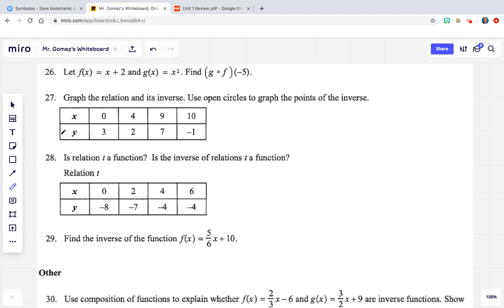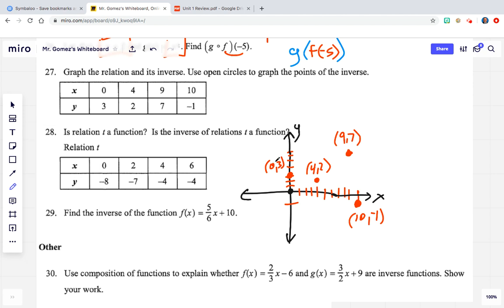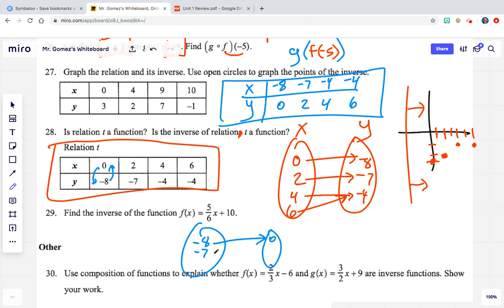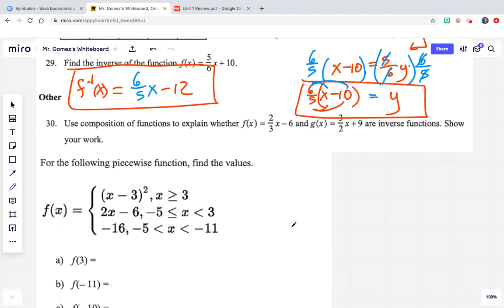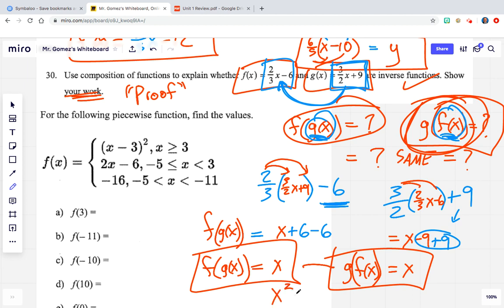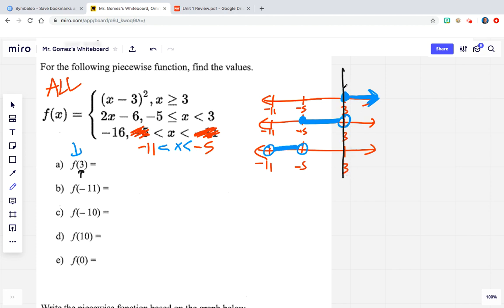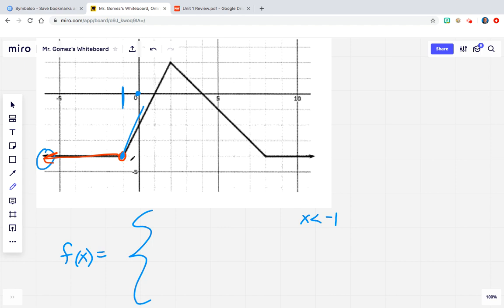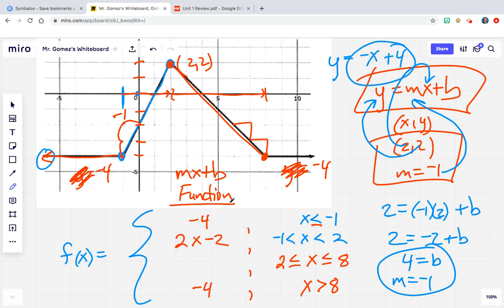Algebra 2 | Unit 1 - Tools of Algebra | Test Review (26-32)